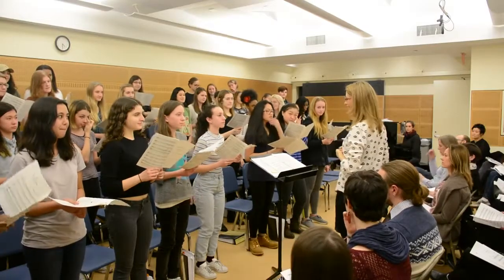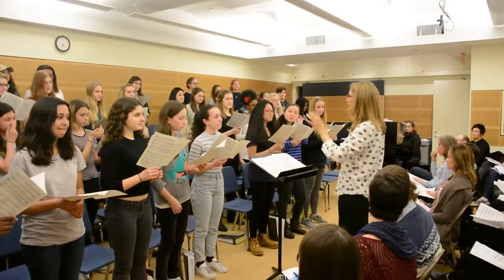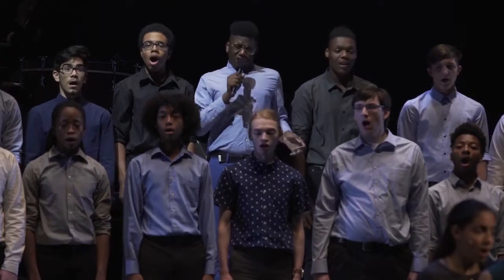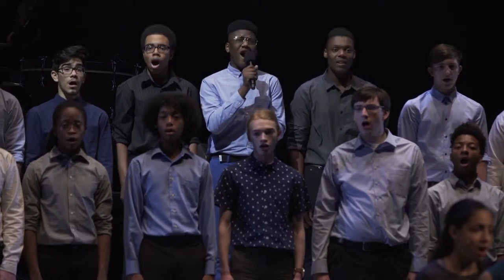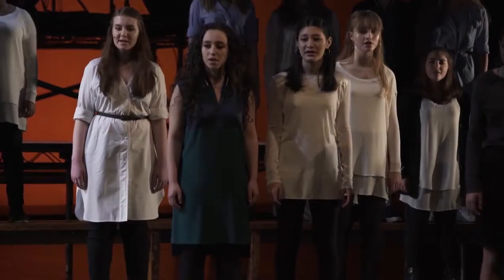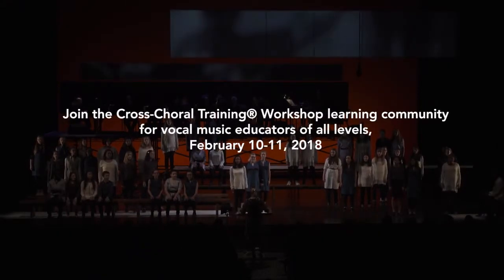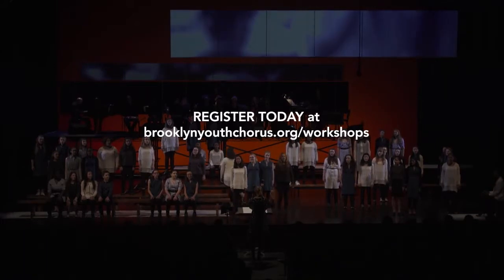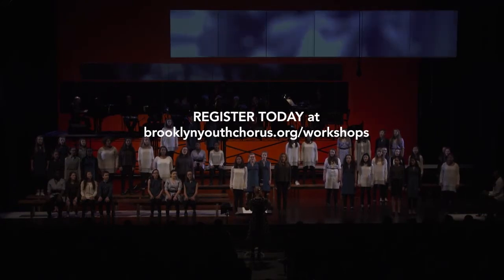Cross-Choral Training®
Reinvigorate your teaching and lead your singers to the next level of vocal development and musical independence.

Hailed by The New York Times as “a remarkable choral director,” Dianne Berkun Menaker has created Cross-Choral Training® a proven program of vocal and musicianship pedagogy, to help singers develop healthy, reliable and flexible vocal technique working in group settings. This approach has led the Grammy Award-winning Brooklyn Youth Chorus to be the chorus of choice for top orchestras and recording artists worldwide--from Beyonce & Elton John to The NY Philharmonic & John Adams. (read recent NY Times press)

Applicable for elementary, high school, and community choruses, beginners to advanced, Cross-Choral Training® is built on two foundational pillars:

• Vocal Training: Functional voice pedagogy for healthy, authentic singing across a range of musical styles

• Musicianship: Music literacy and sight-singing approaches based on experiential and sequential learning